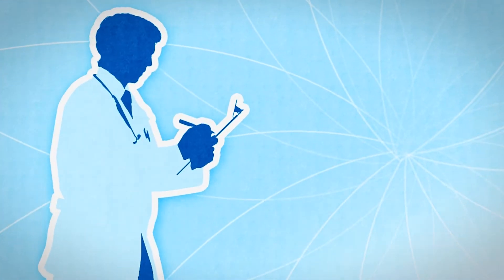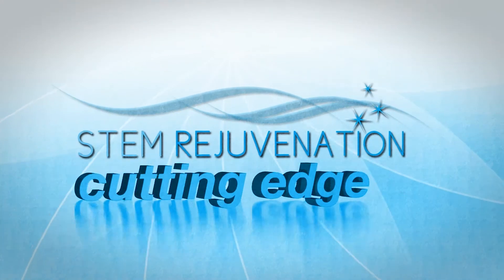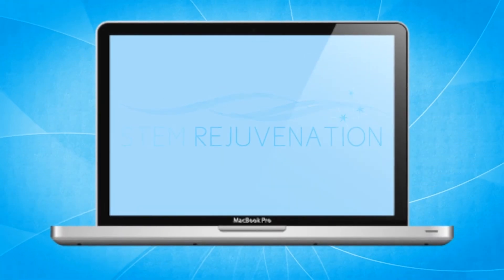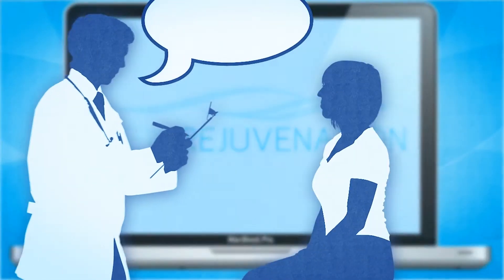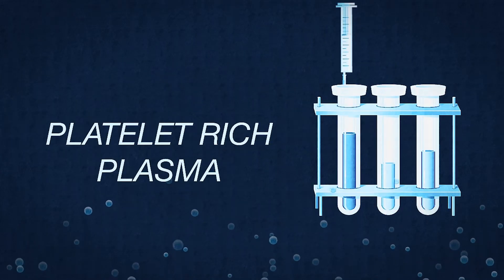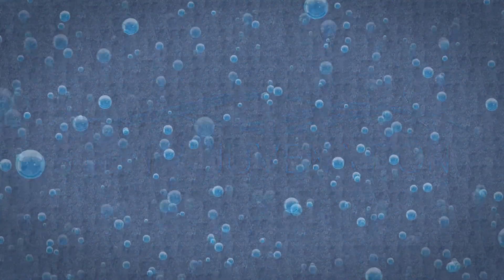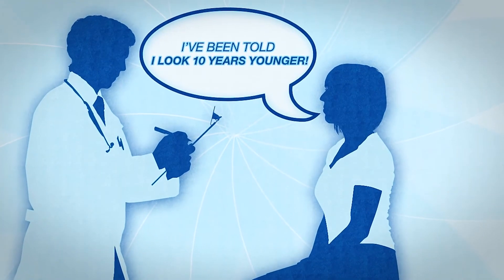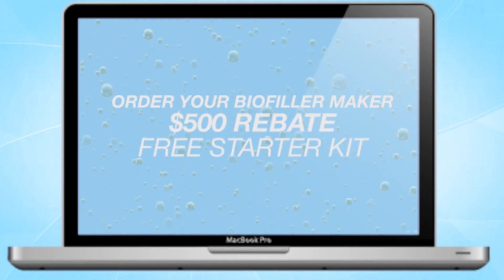Stem Rejuvenation Stem Rich Plasma Biofiller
Is a revolutionary product for the Aesthetic and Cosmetic Industry .
Stem Rejuvenation  is the latest procedure in facial rejuvenation, that promises to reverse the damage of aging around the face, neck, and hands. This novel procedure combines the benefits of Growth Factor Rich Plasma (PRP), Circulating Blood Stem Cells with a serum based Biofiller to offer the patients the rejuvenating, long lasting, instant effect they want to achieve